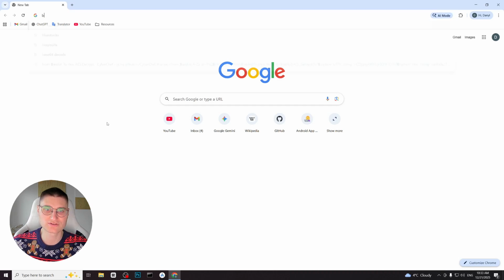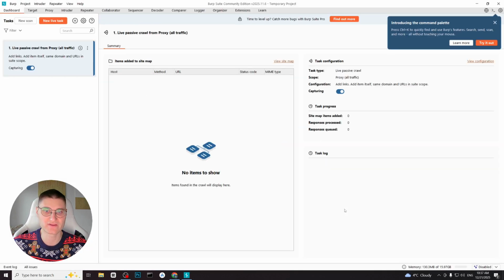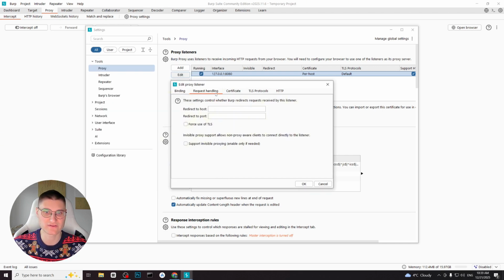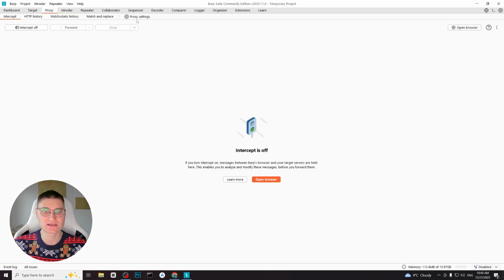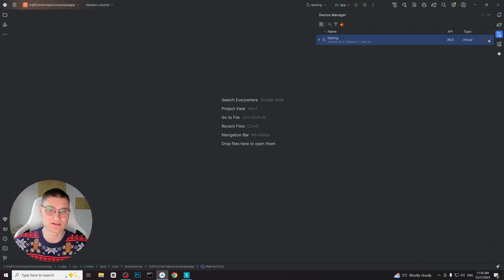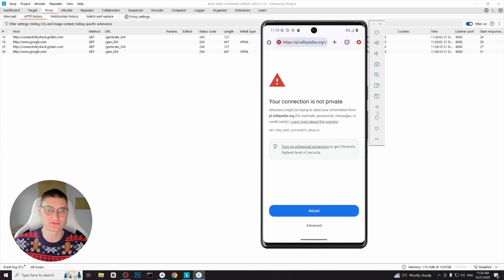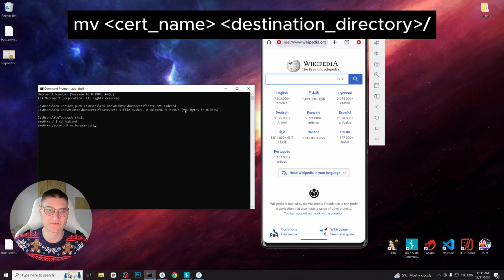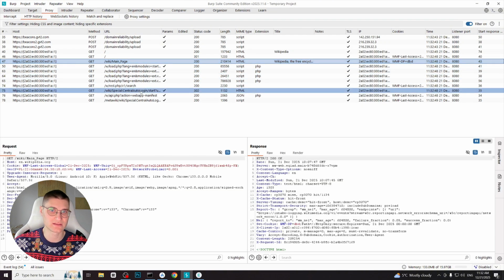How to Install Burp Suite & Connect Android – Step by Step (Quick Guide)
In this quick setup guide, I’ll show you how to install Burp Suite and how to connect an Android emulator with a trusted Burp CA certificate so you can intercept HTTPS traffic.

✔️ Burp Suite installation (Community / Pro)
✔️ Emulator proxy configuration
✔️ Installing and trusting the Burp certificate for HTTPS interception